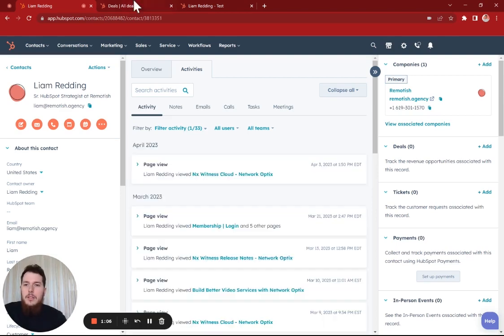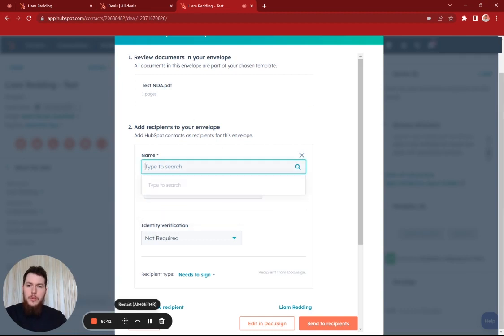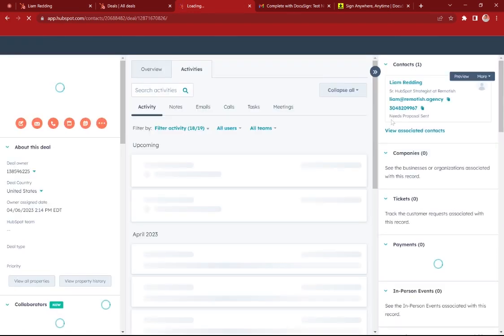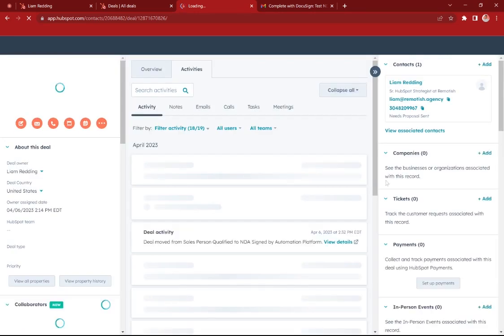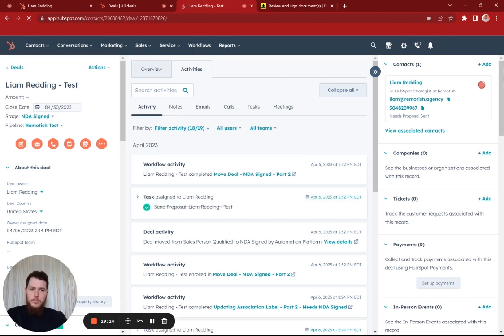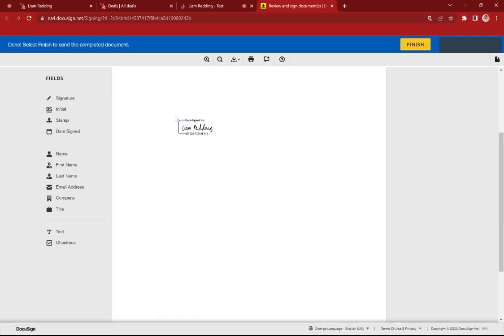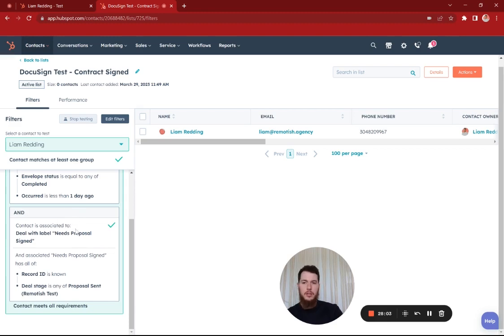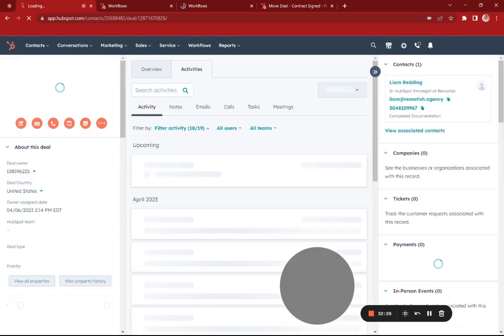Automate Your Sales Pipeline with DocuSign and HubSpot Integration | Demo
Say goodbye to manual deal tracking and hello to automated sales success! See how DocuSign and HubSpot work together to seamlessly move deals through the pipeline based on documentation status. Plus, the process can also be applied to PandaDoc! Watch the video and start revolutionizing your sales process today!👨‍💼💰 SalesAutomation DocuSign HubSpotPowerUser"